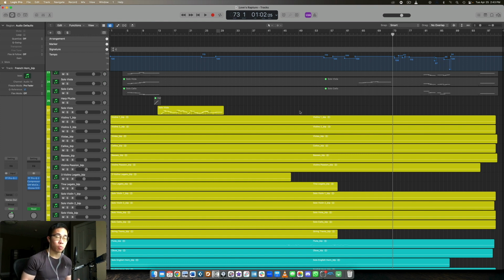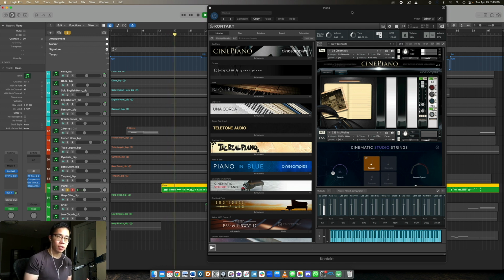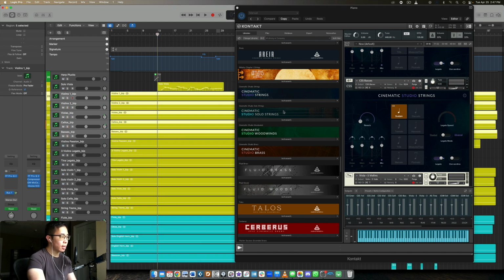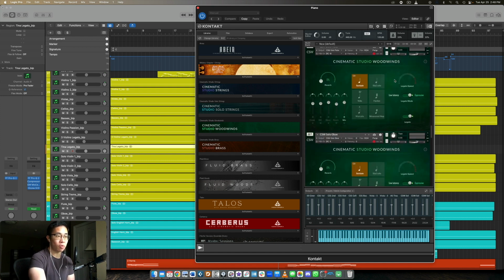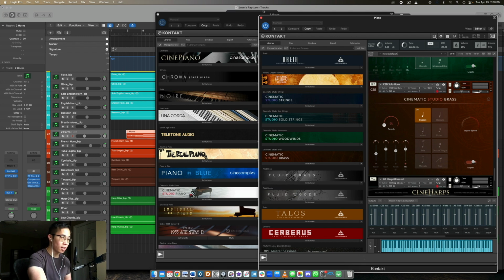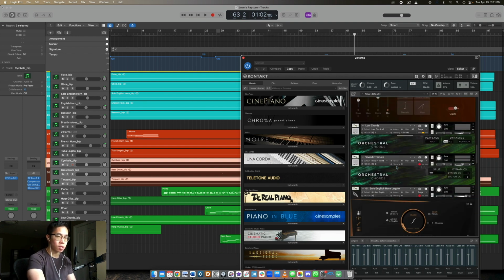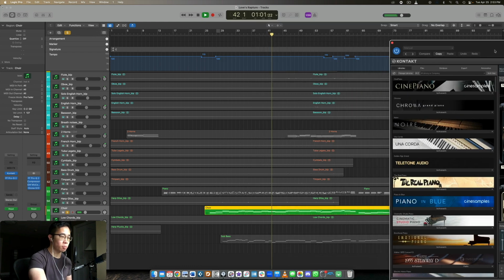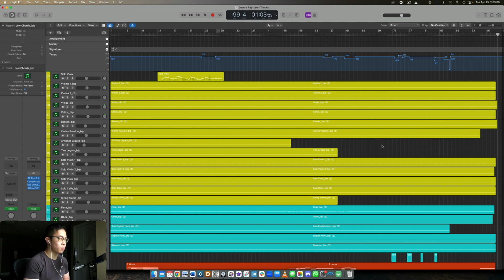The Best Sample Libraries for Romance Scoring!